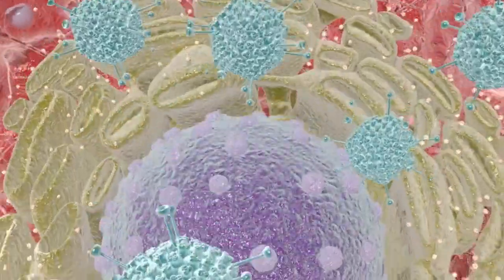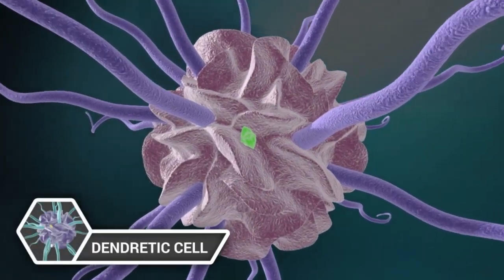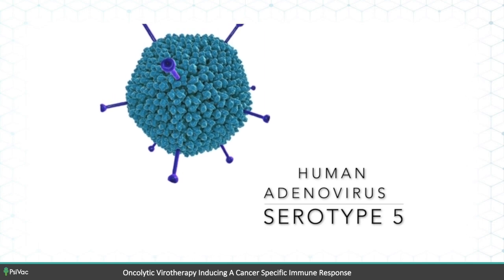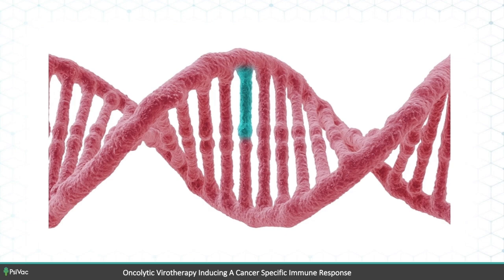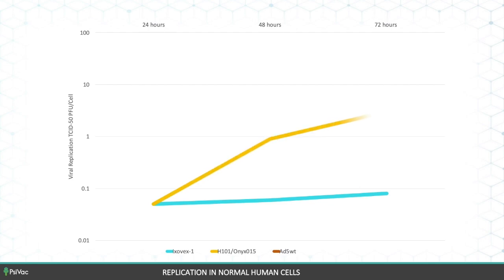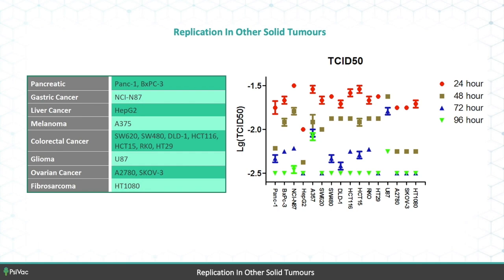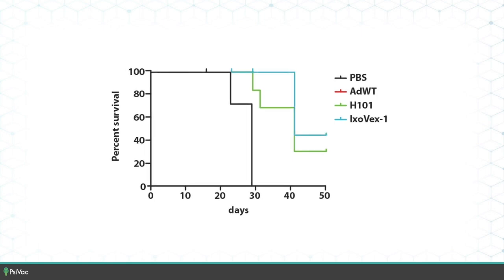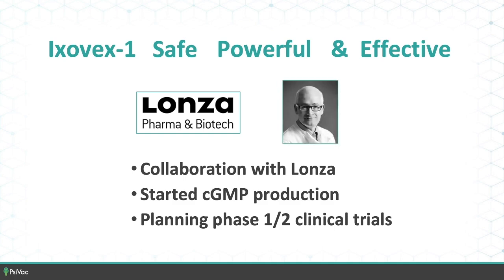PsiVac Presentation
Our method to fight cancer.